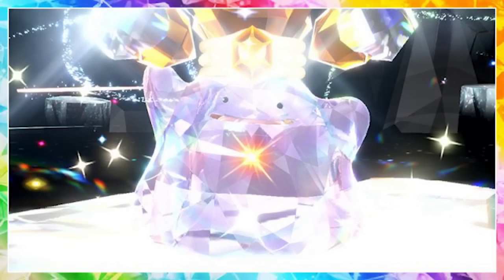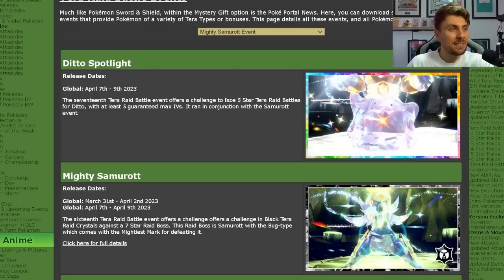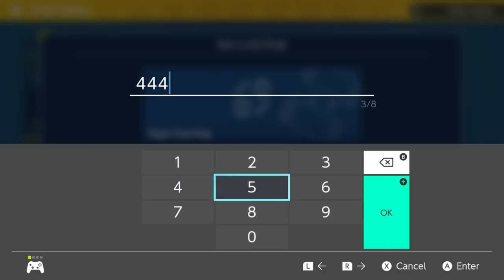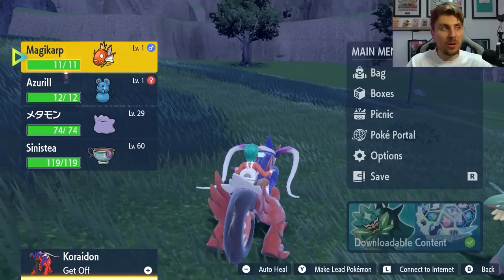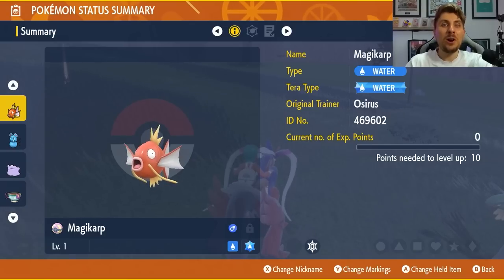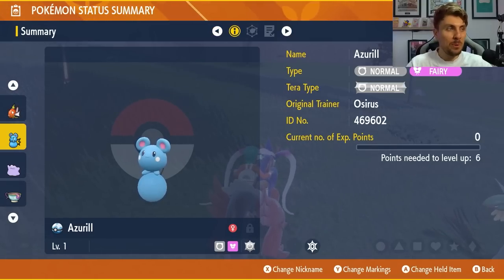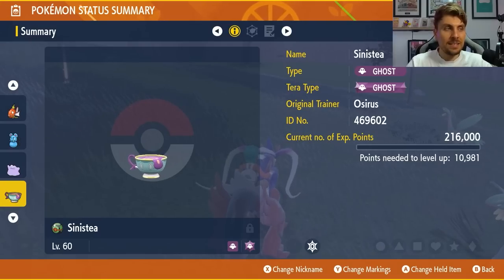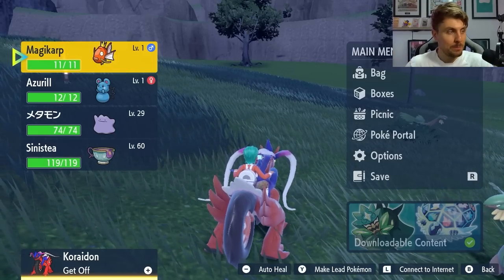EASY 6 IV DITTO SPOTLIGHT RAID EVENT Pokemon Scarlet and Violet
This video will go over the new Ditto Spotlight tera raid event in pokemon Scarlet and Violet.

Best Raid Builds

Magikarp
Ability: Swift Swim
Level: 1
Tera Type: Water
IVs: (Dont worry about these)
- Splash

(Nothing else is needed)